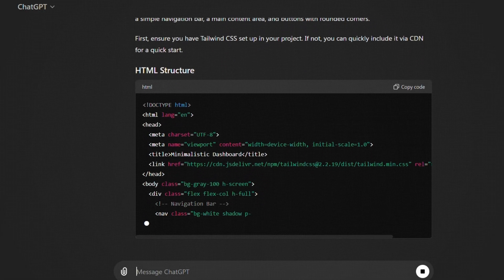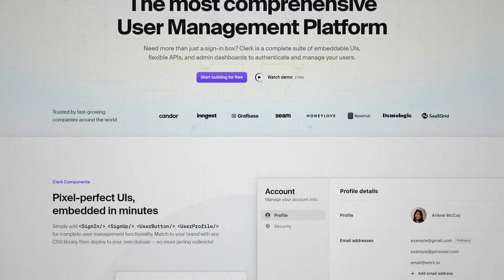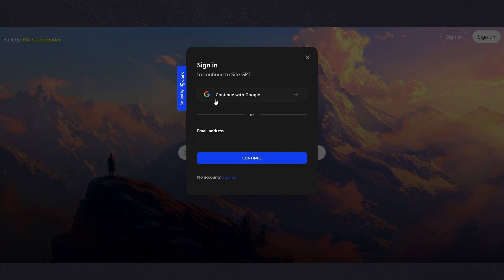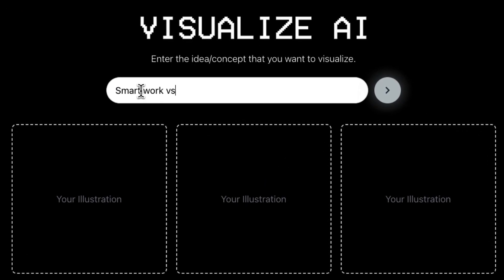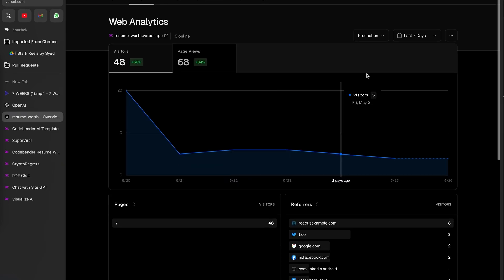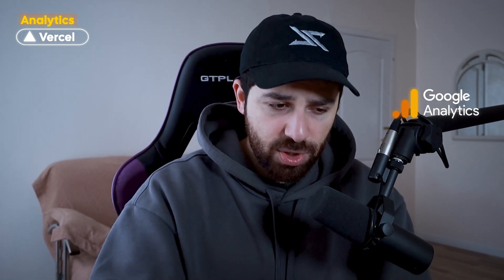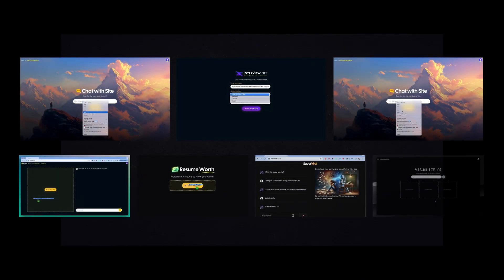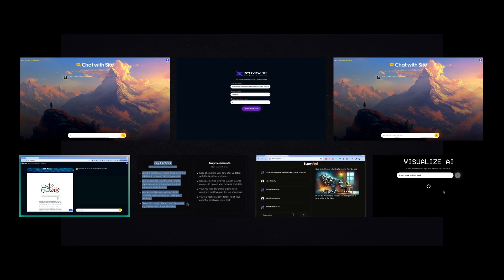I Coded One AI Project EVERY WEEK with this SIMPLE tech stack